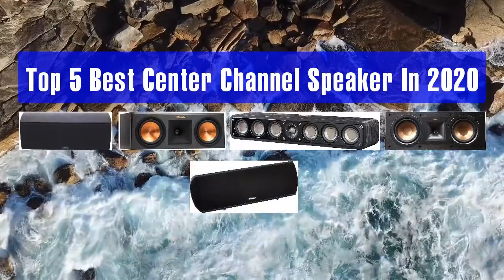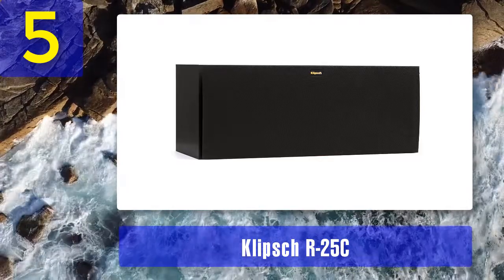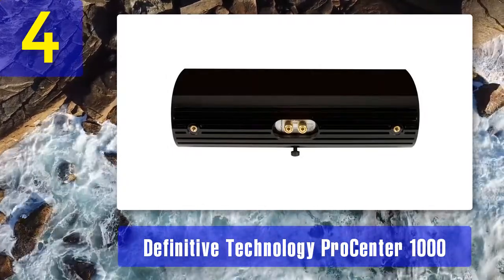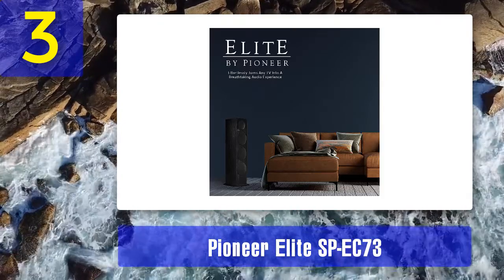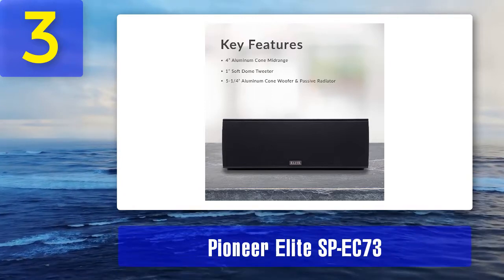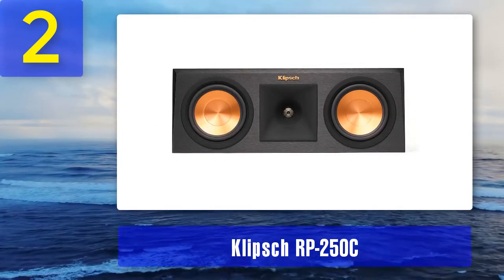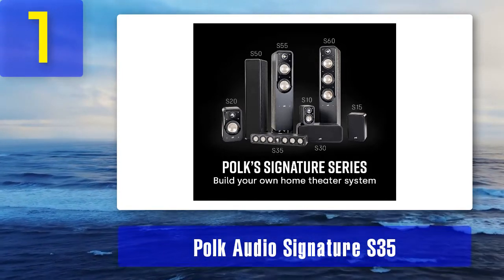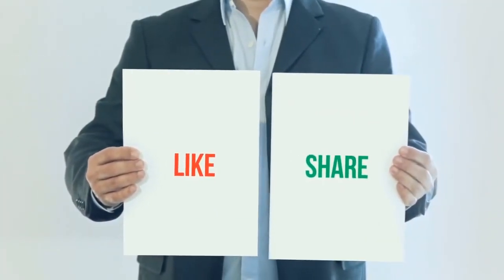Best Center Channel Speaker In 2024 - Top 5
Top 5 Best Center Channel Speaker In 2024

1. Polk Audio Signature S35

2. Klipsch RP-250C

3. Pioneer Elite SP-EC73

4. Definitive Technology ProCenter 1000

5. Klipsch R-25C